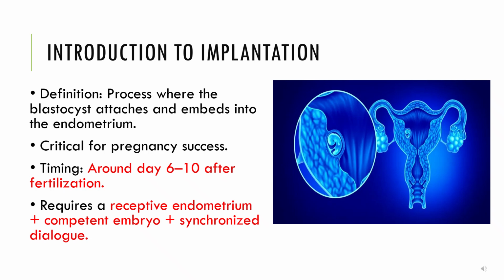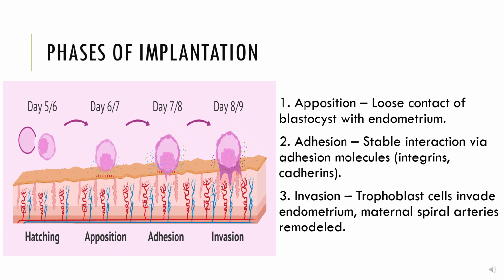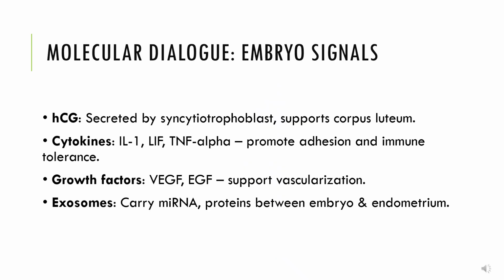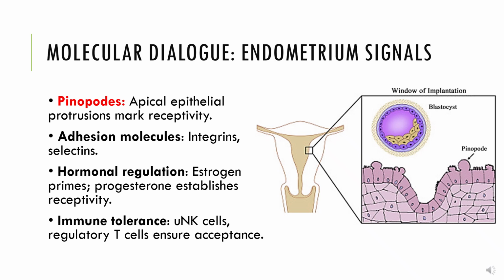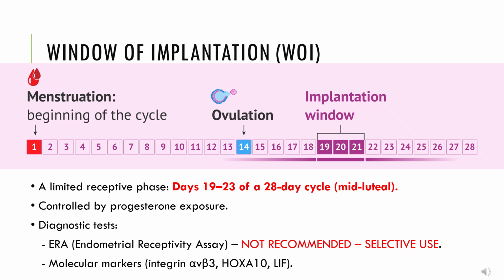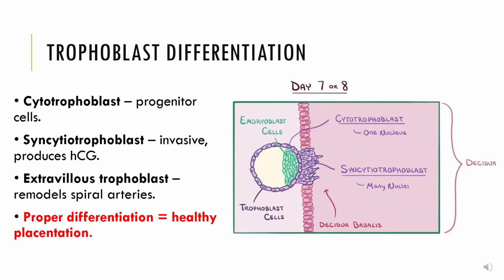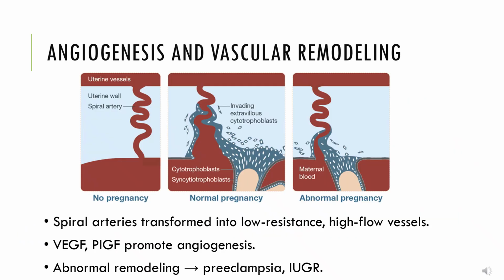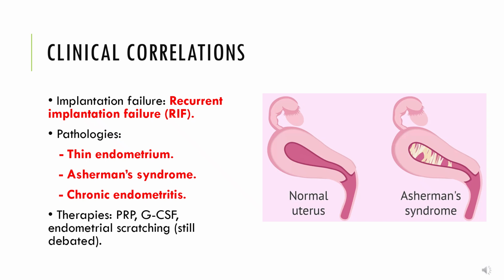Masterclass in clinical embryology - Chap 6 - Implantation in Embryology | Step-by-Step Process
Unlock the secrets of implantation in human embryology – a must-know topic for medical students, embryologists, gynecologists, and IVF specialists.

In this detailed lecture, we cover:
✅ What is implantation?
✅ Phases of implantation – apposition, adhesion, invasion
✅ Molecular dialogue between embryo and endometrium
✅ Window of implantation (WOI) and its clinical relevance
✅ Trophoblast differentiation and vascular remodeling
✅ Causes of implantation failure & recurrent implantation failure
✅ Modern advances – AI embryo selection, stem cell research
✅ Key takeaways for exams and clinical practice

This video is part of the Clinical Embryology Masterclass Series, designed to simplify complex concepts for students and practitioners of reproductive medicine.

📌 If you find this video helpful, don’t forget to share it with your colleagues and students.